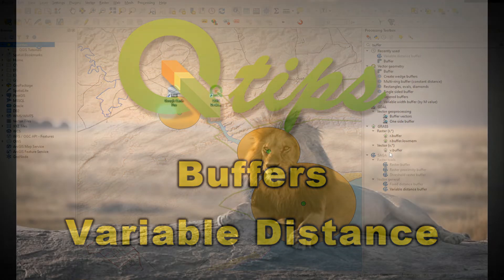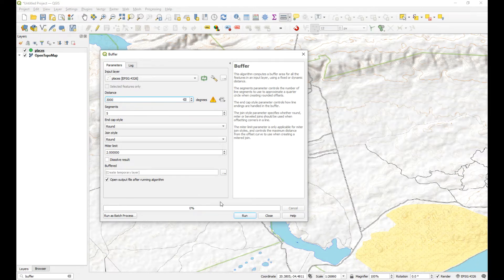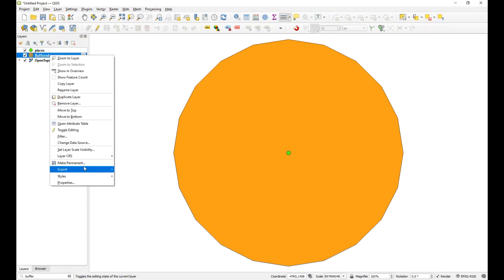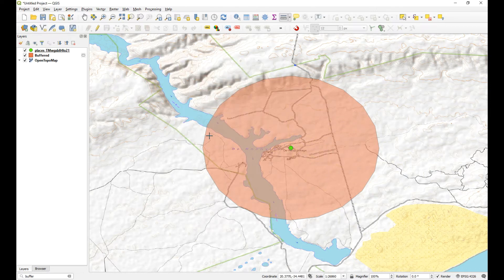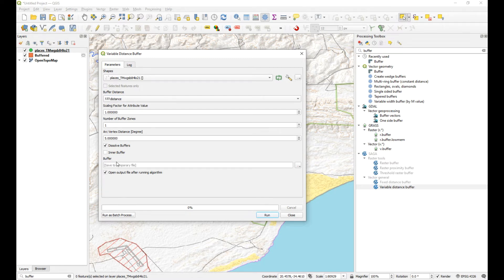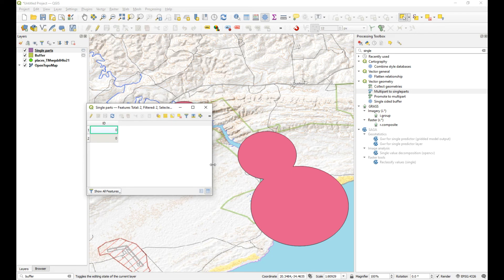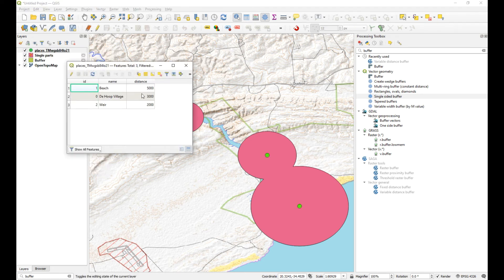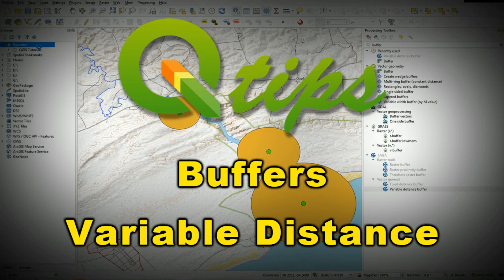QGIS Variable Distance Buffers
How to buffer vector layers using the buffer and variable distance buffer algorithms in QGIS.

timestamps
0:20 Add the Open Topo QMS base layer
0:44 CRS Pseudo-Mercator to WGS84 Geographic CRS
1:22 Create a new shapefile layer
2:29 Digitize new feature
2:57 Buffer in decimal degrees!
4:57 Change the layer CRS from decimal degrees to a projection in meters
6:35 Buffer in meters
7:40 Capture new features
8:20 Create and edit a new distance column
9:45 Variable distance buffer
13:00 Multipart to singlepart
13:50 Calculate areas in hectares
15:20 Temporary layers in QGIS